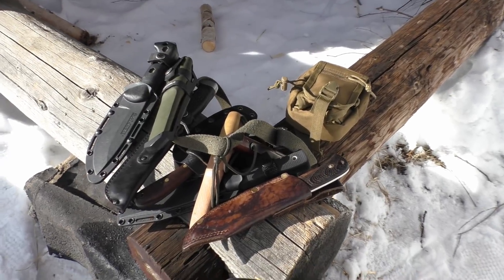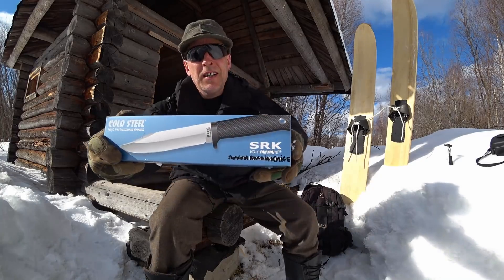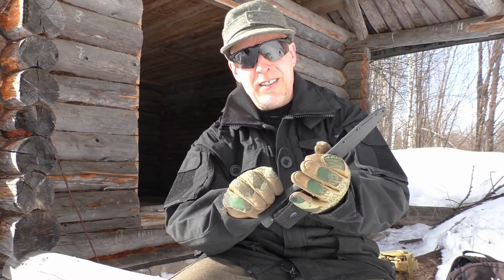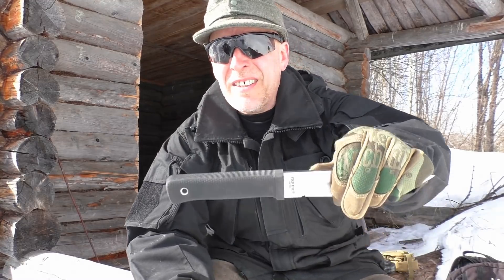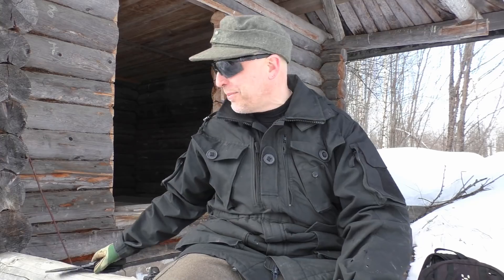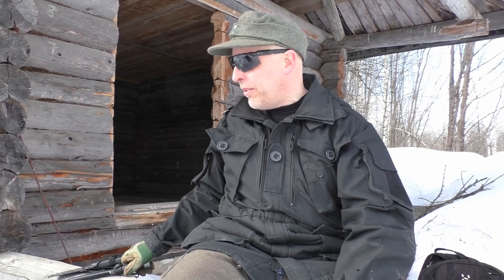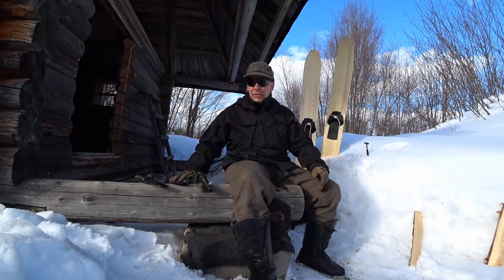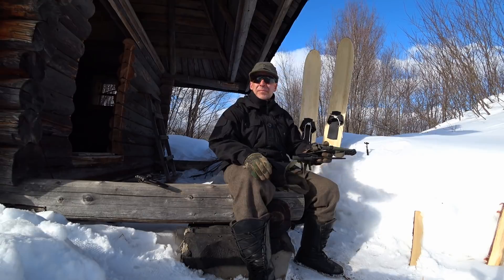The Survival Russia Knife 2018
- The Survival Russia Knife Have Arrived. Why I Chose A Stainless Steel Knife With A Plastic Sheath.
Russian Sites
Regards, Lars